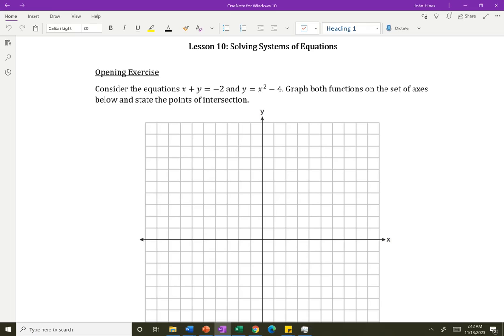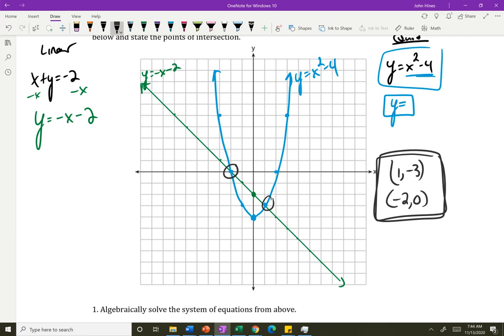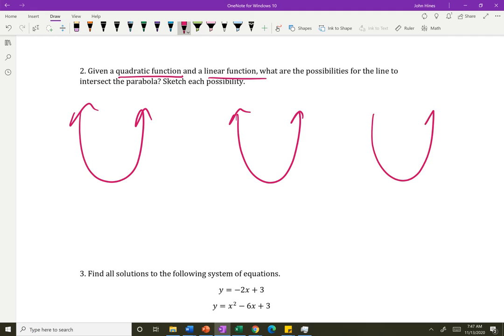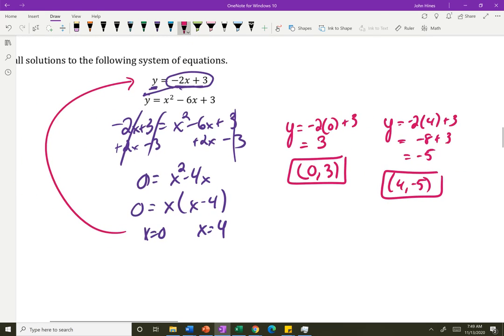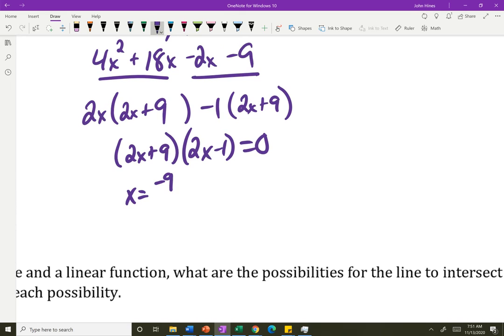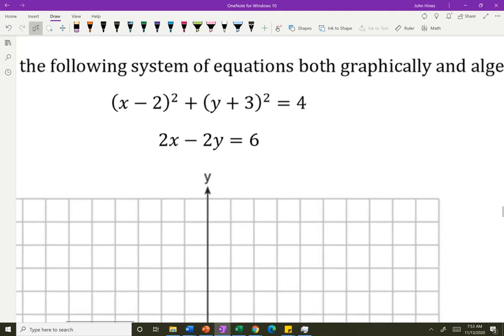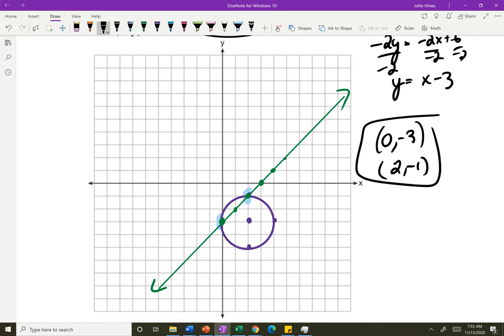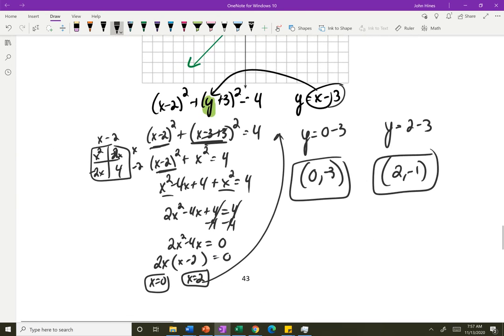Lesson 10: Solving Systems of Equations